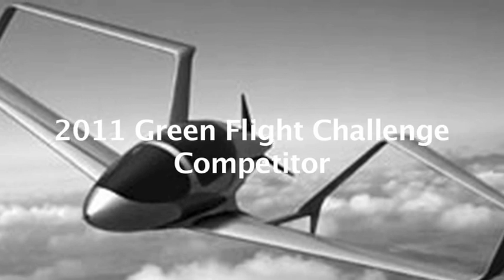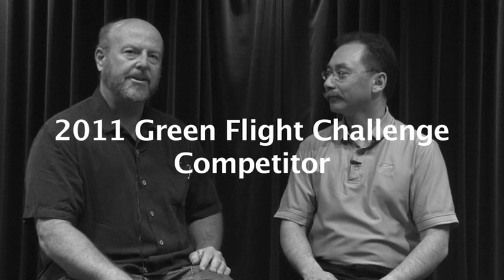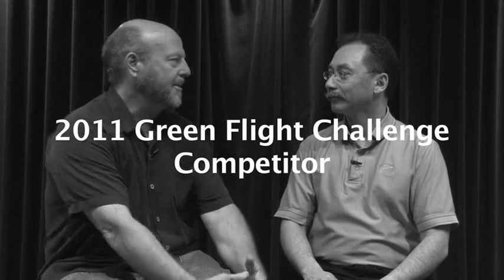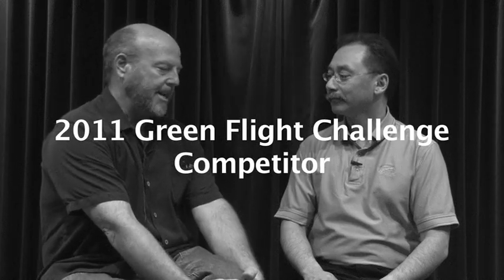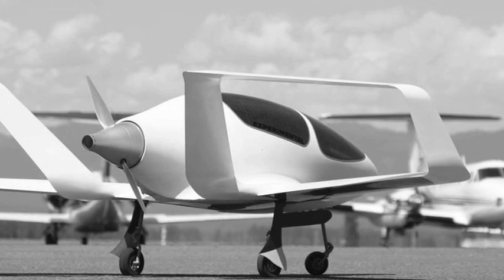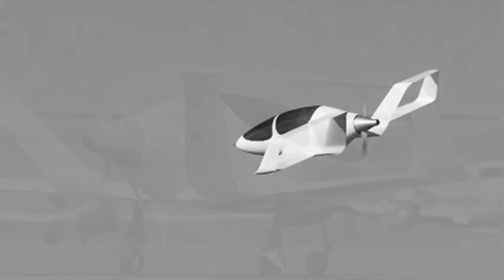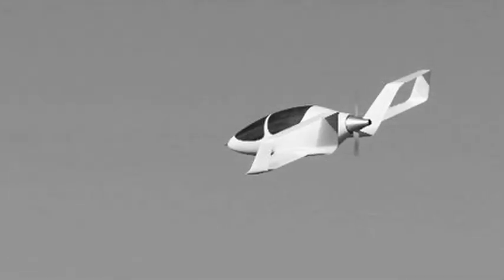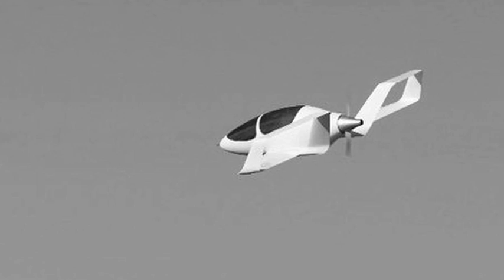Team Synergy, EAS V 2011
From the Flamingo Hotel and Resort in Santa Rosa, California, and the Electric Aircraft Symposium Tim Seeley with Team Synergy designer and builder John McGinnis.